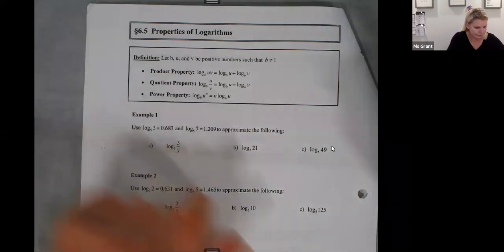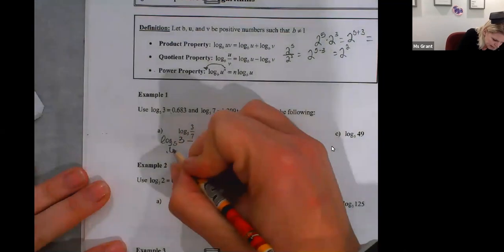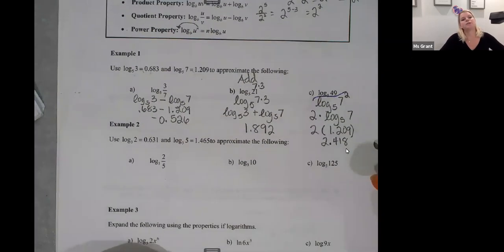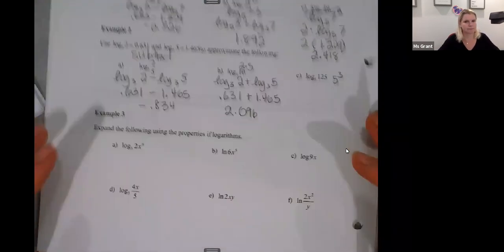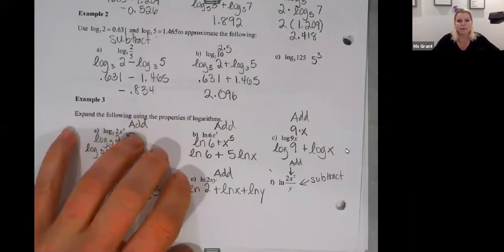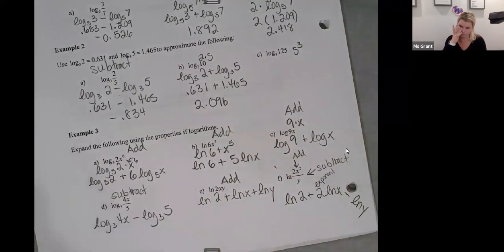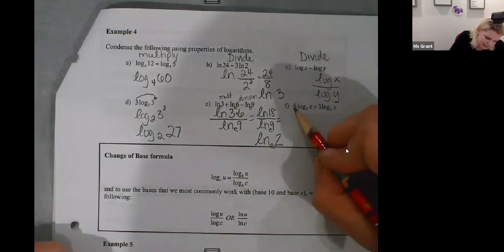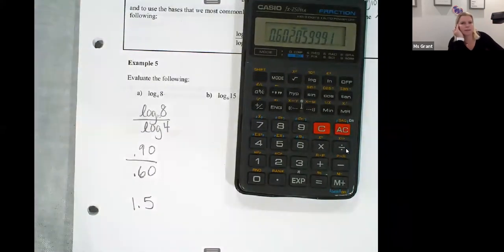Properties of Logarithms